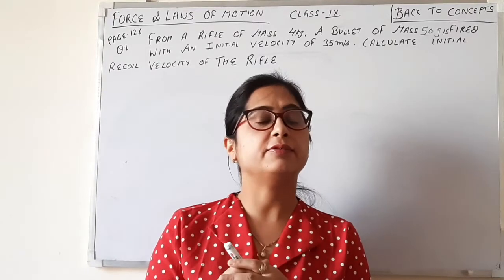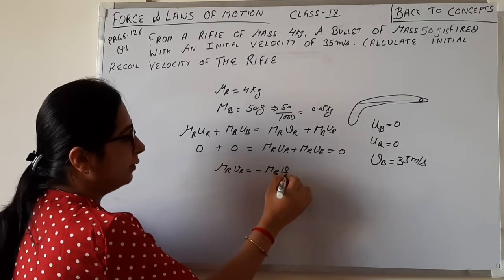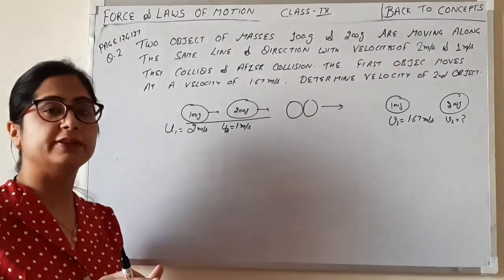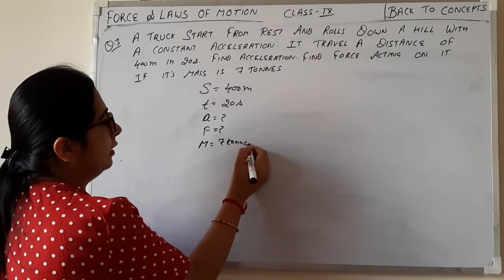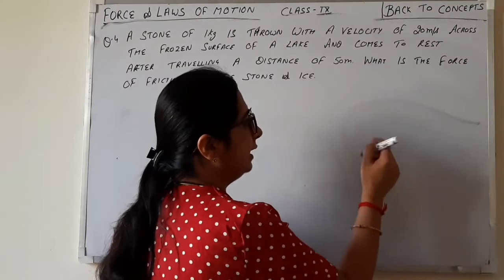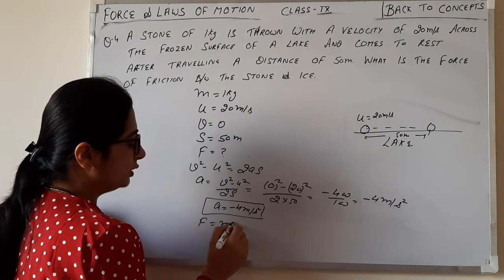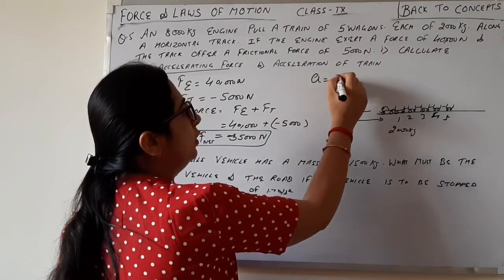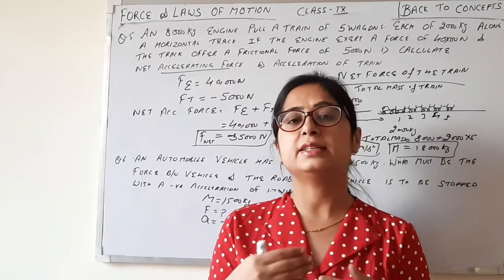PHYSICS | NCERT NUMERICALS ON FORCE AND LAW OF MOTION | CLASS-9TH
BACK TO CONCEPTS
BACK TO CONCEPTS